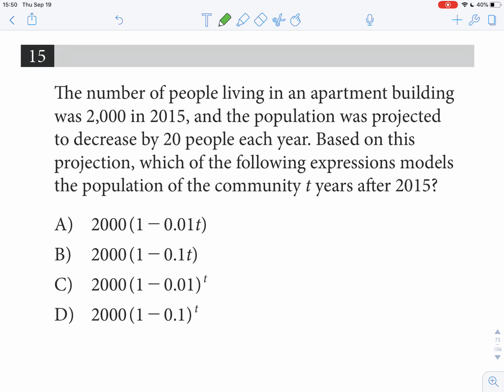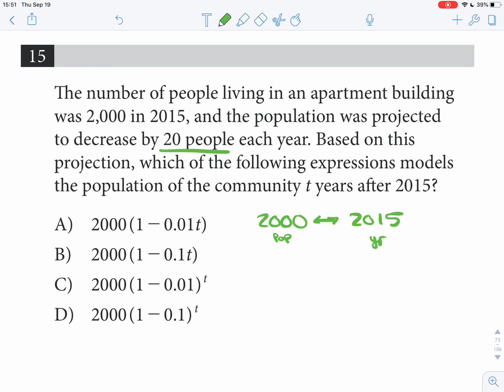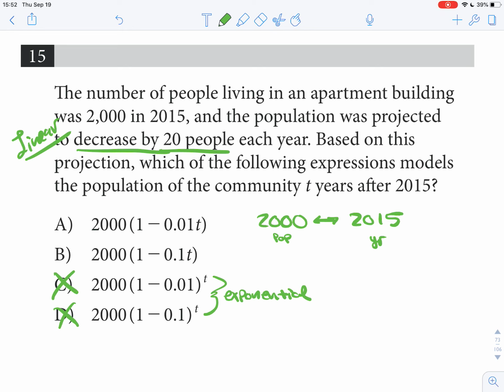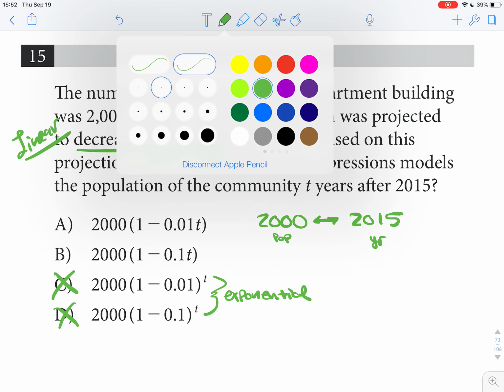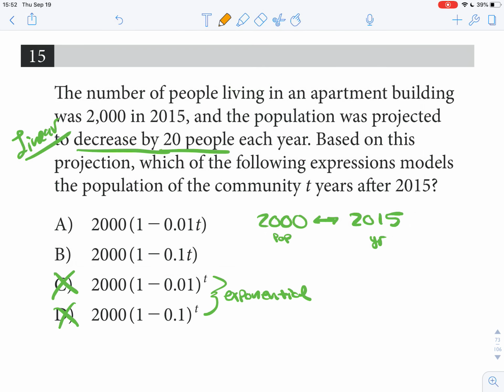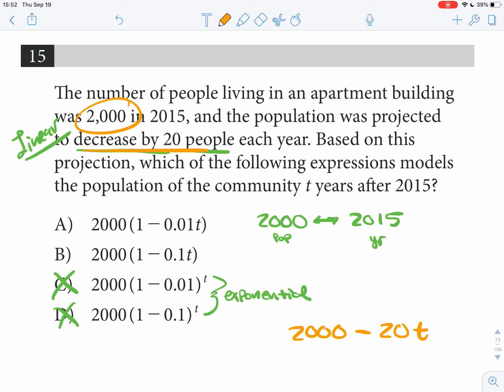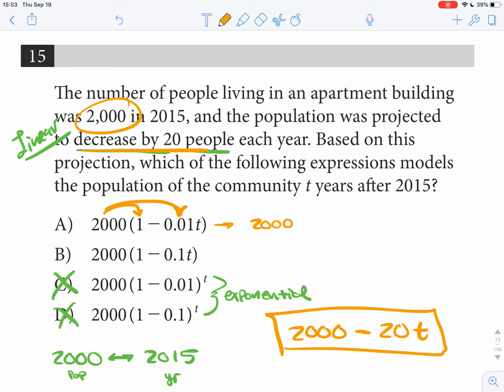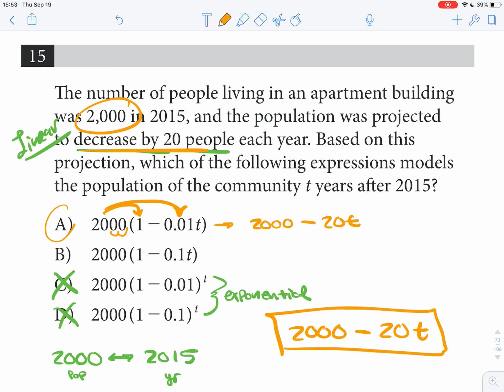Question 15 - SAT Math (Calc) - SAT/ACT Diagnostic V3.2